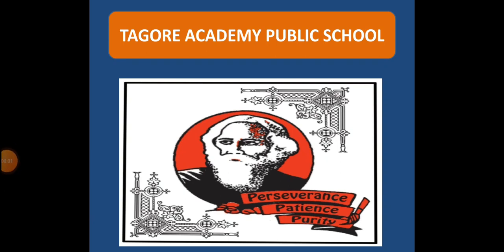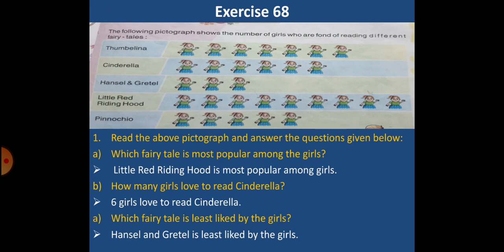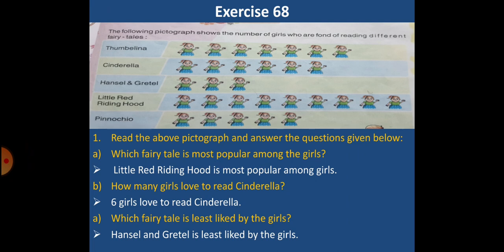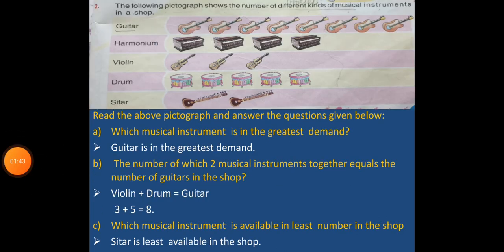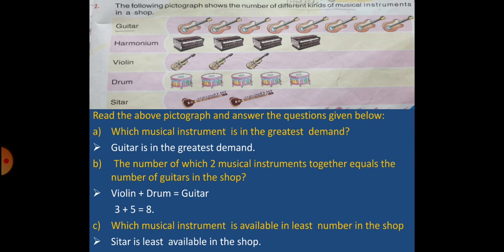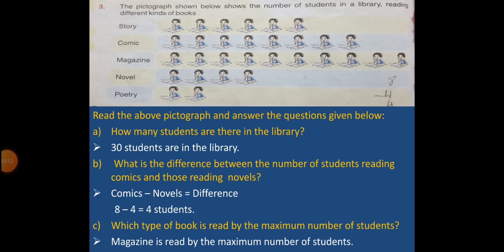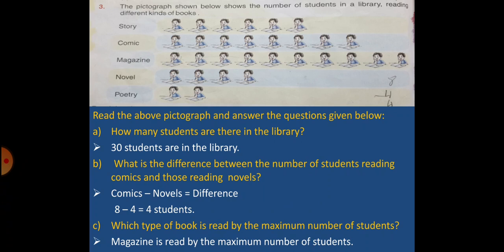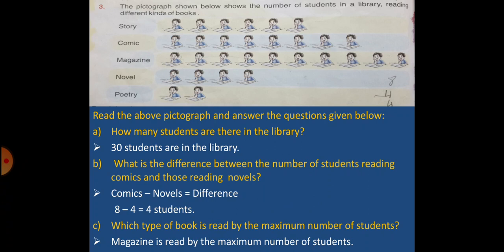Class III Maths Ch 18 Pictograph